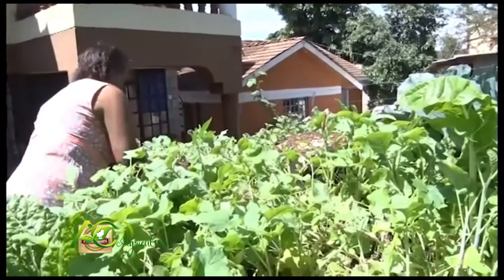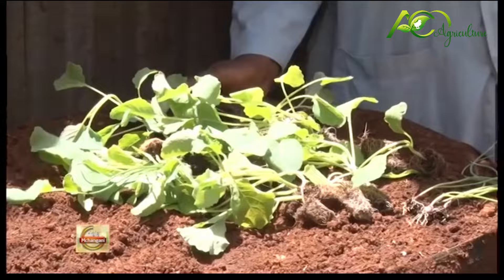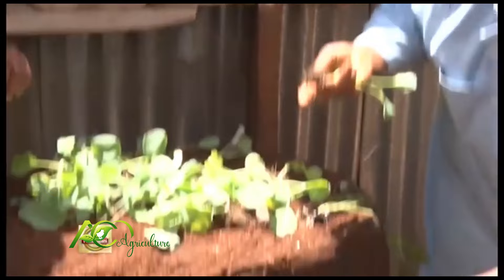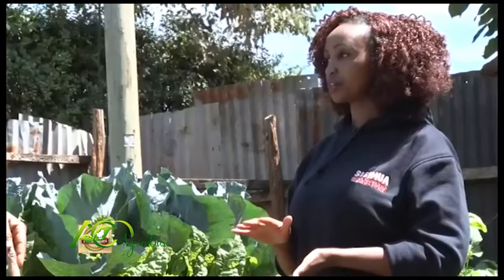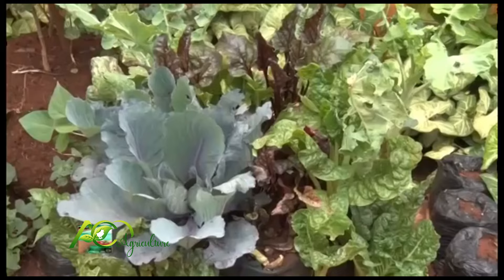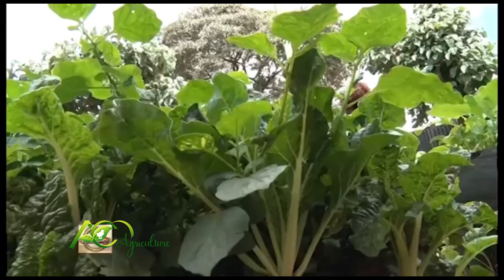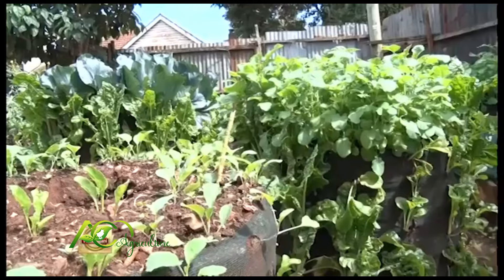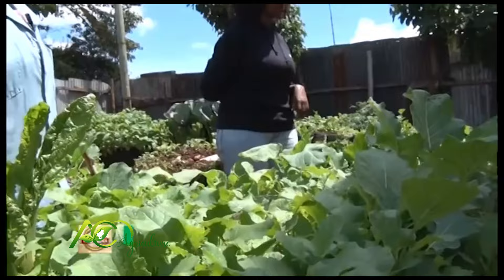Richest Bag Farmer | Simple Thinking But Rich Pockets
This video was deleted and re_edited since it had left out some crucial information. (How to fill a vertical grow Bag). Aim Agriculture Farm features a lady who is practicing Innovative gardening at her back -yard. This video answers the question; How to Set up a vertical garden , How to make an innovative garden and How to start Organic gardening